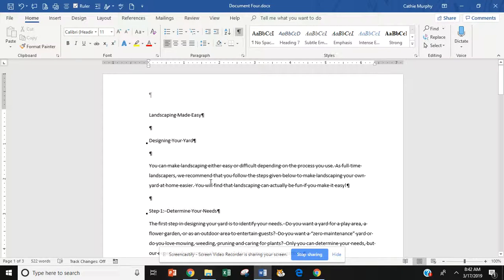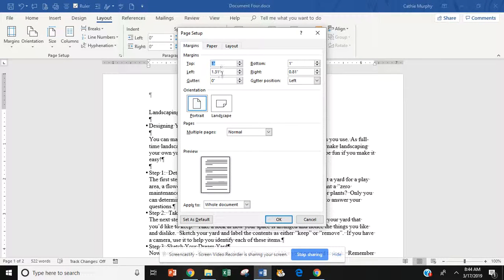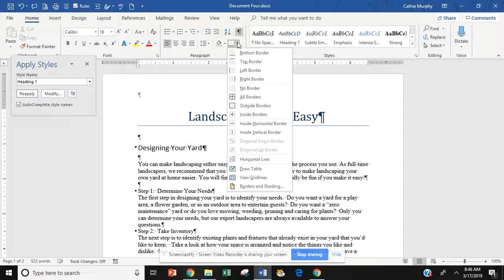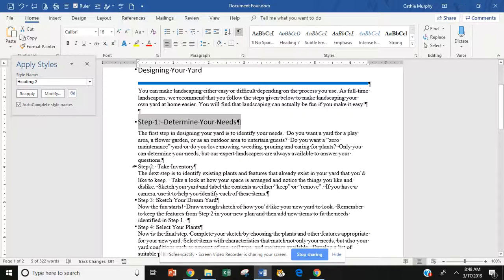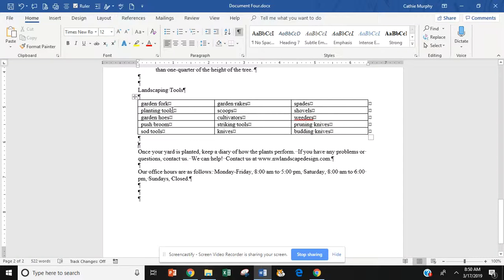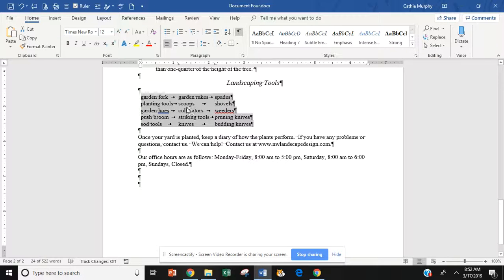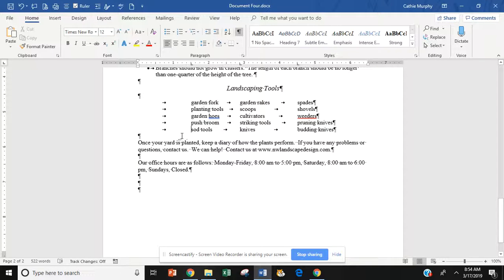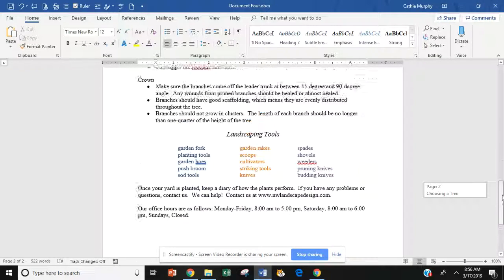Unit 3 Microsoft Advanced Business Skills